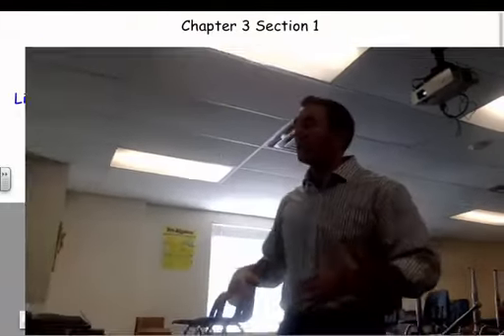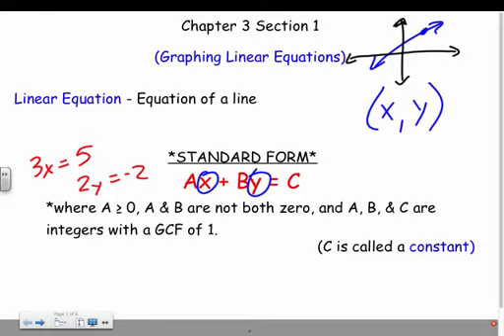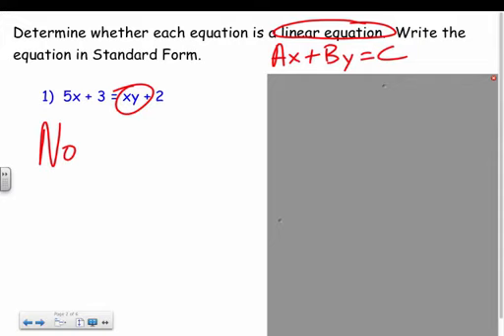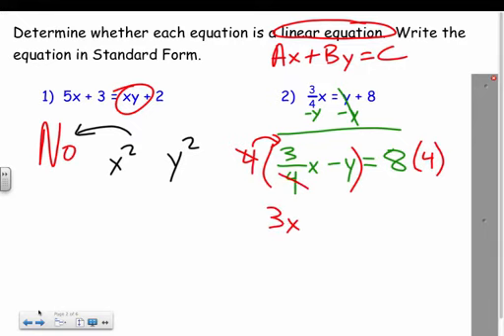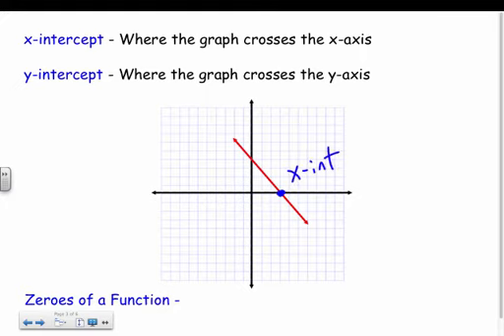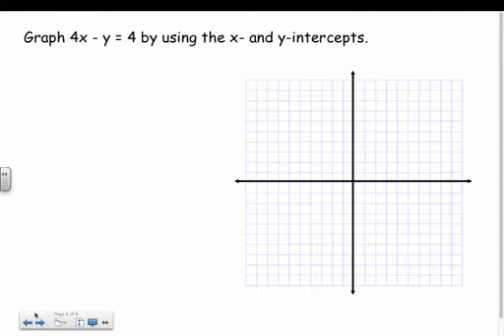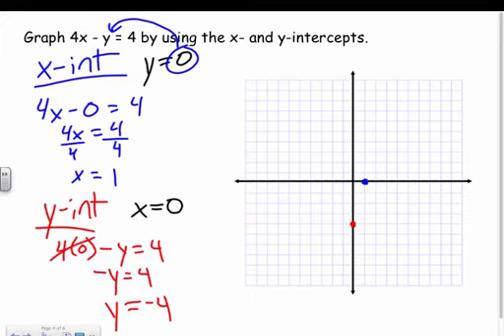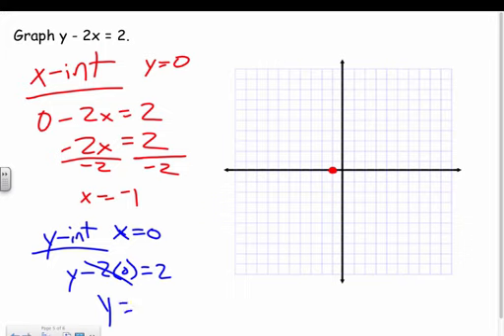Algebra I - Linear Equations in Standard Form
Algebra I lesson over Equations of a Line in Standard Form